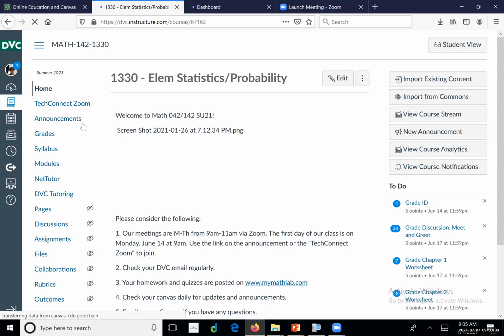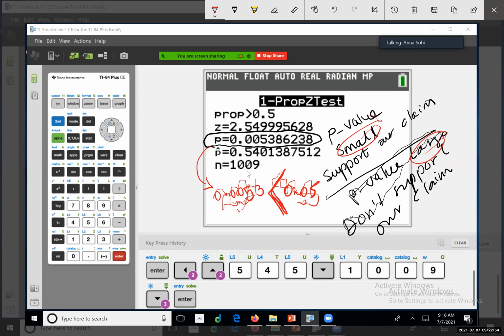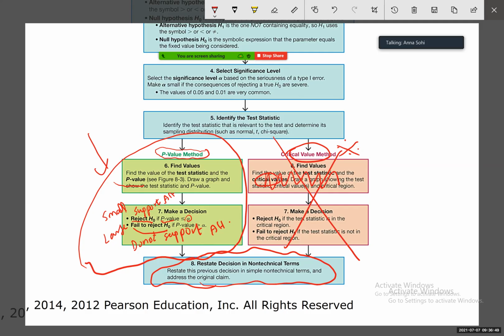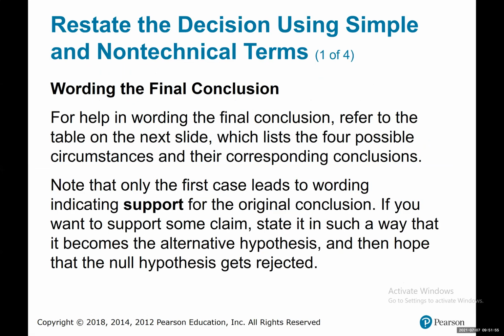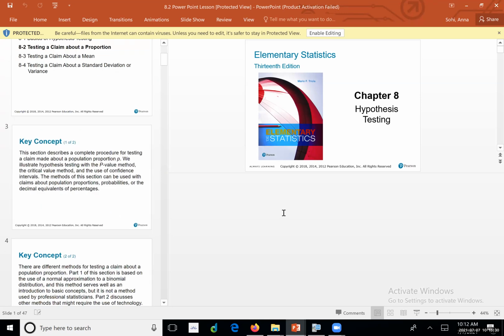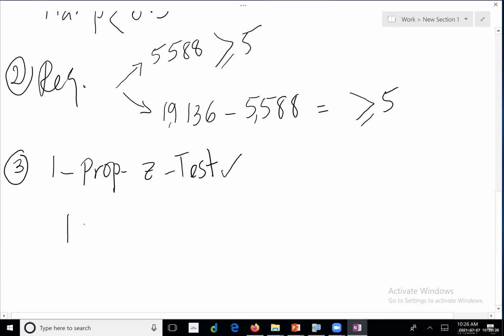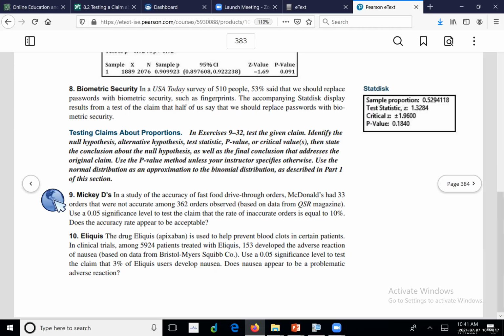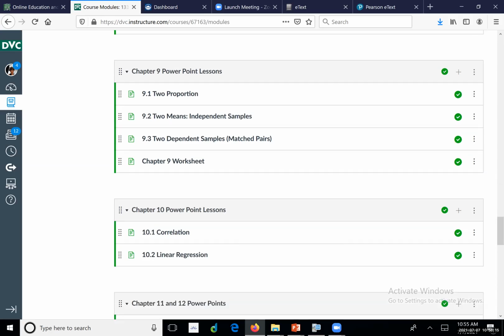Chapter 8: 8.1 and 8.2 Hypothesis Testing